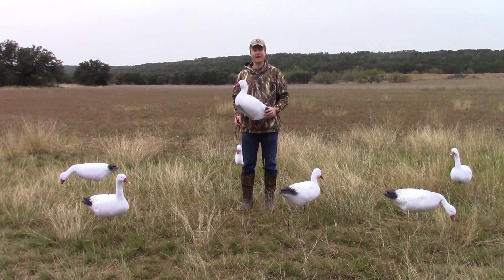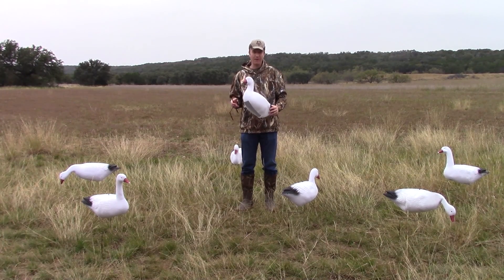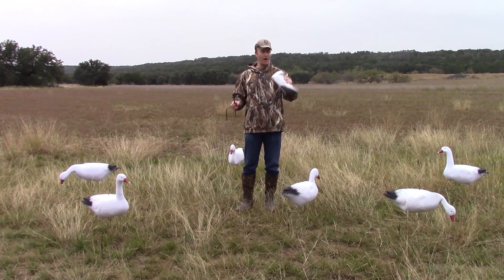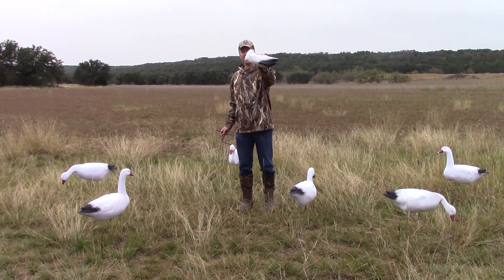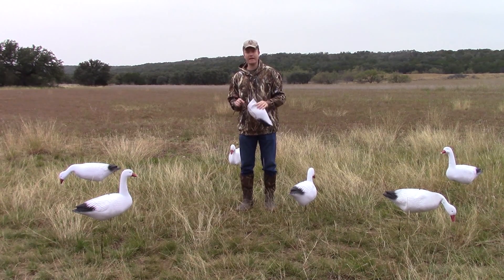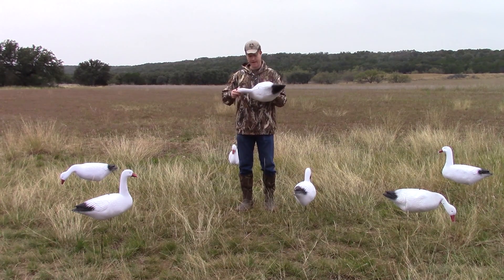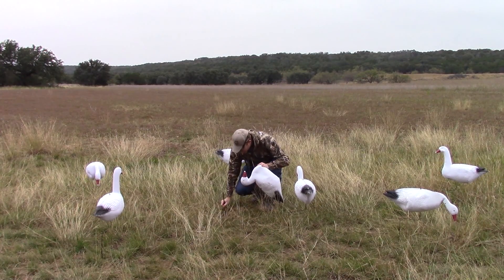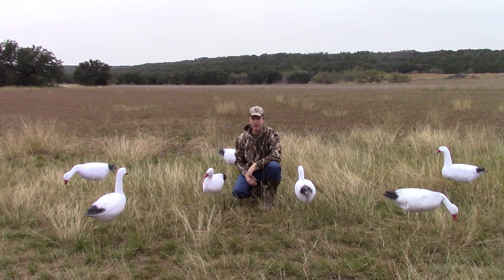Ultimate Predator's Snow Goose Decoys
Prepare to be blow away by the lifelike movement created by Ultimate Predator's Wind Drifter Goose Decoys. Why would you ever what to hunt with big, heavy, motionless decoys when you can hunt with Wind Drifters??